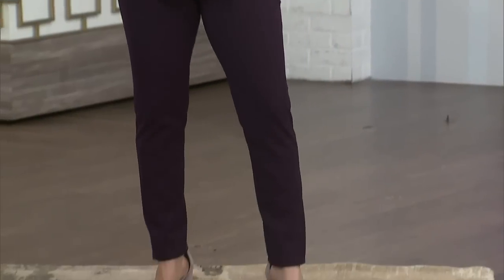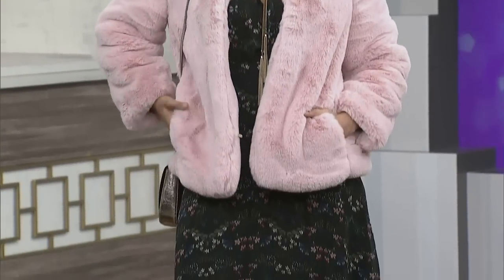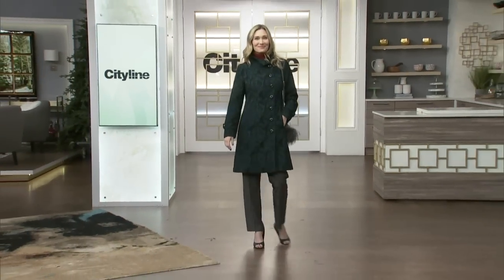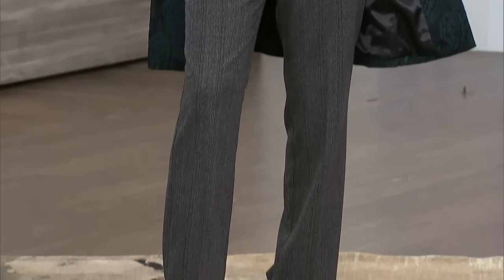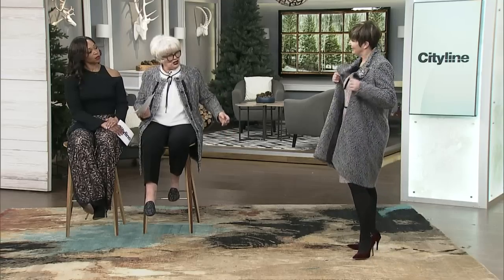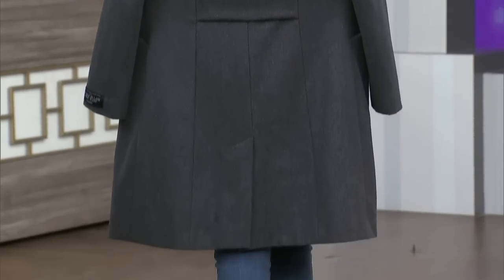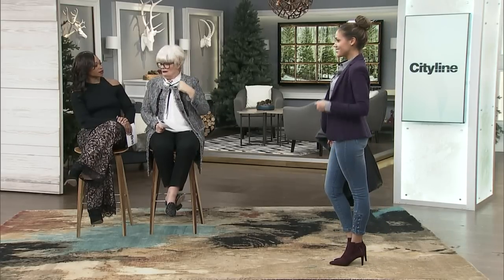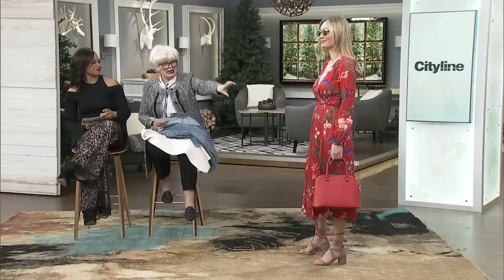6 ways to pull together outfits by shopping the January sales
Stylist, Lynn Spence, has hand picked affordable outfits by shopping the January sales that you can wear throughout the year.